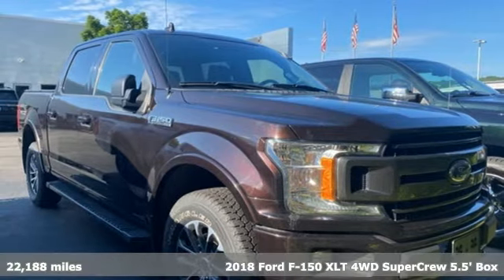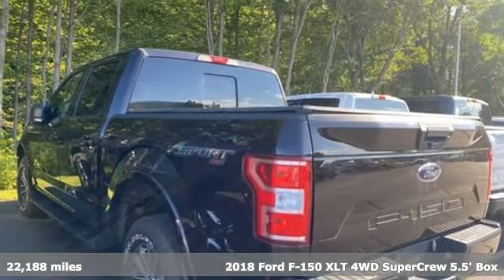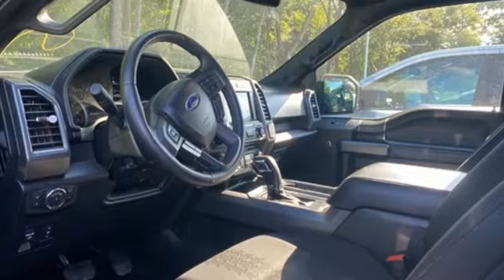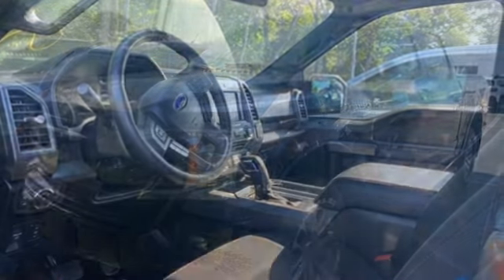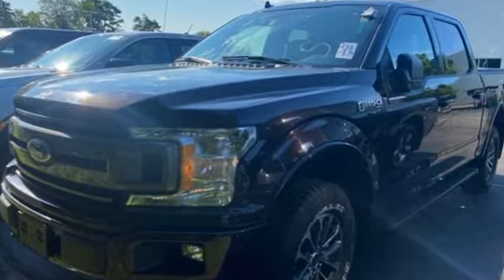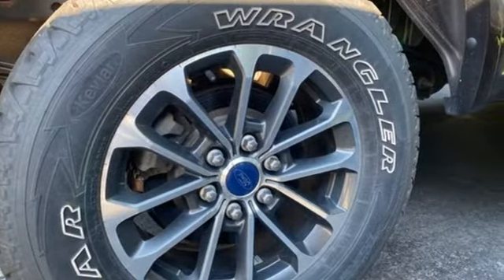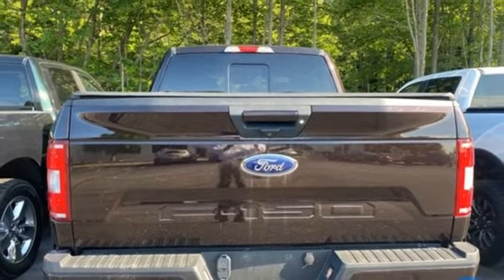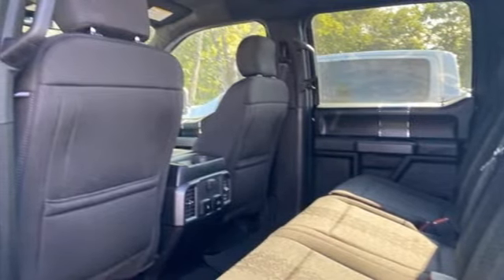Used 2018 Ford F-150 Wausau, WI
Year: 2018
Make: Ford
Model: F-150
Trim: XLT
Engine: 5.0L V8
Transmission: 10-Speed Automatic
Color: Red
Interior: Black
Mileage: 22188
Stock #: P9320
VIN: 1FTEW1E54JFC49396
Magma Red Metallic 2018 Ford F-150 XLT 4D SuperCrew Bluetooth , Hands-Free, Portable Audio Connection, Backup Camera, Keyless Entry, 4WD, 10-Way Power Driver & Passenger Seats, 2-Bar Style Grille w/2 Minor Bars Painted Dark, 3.55 Axle Ratio, Accent-Color Step Bars, Body-Color Door & Tailgate Handles, Box Side Decals, GVWR: 7,000 lbs Payload Package, Heated Front Seats, Single-Tip Chrome Exhaust, Wheels: 18" 6-Spoke Machined-Aluminum, XLT Sport Appearance Package. Odometer is 18267 miles below market average! 5.0L V8 4WDbrbrAwards:br * 2018 KBB.com 10 Most Awarded Brands * 2018 KBB.com Brand Image Awards

Address:
2727 North 20th Ave